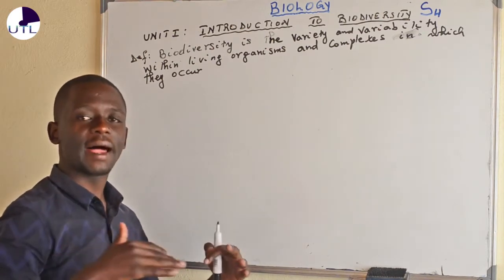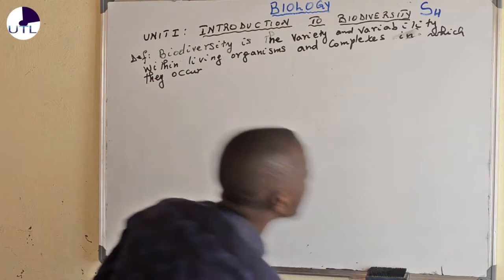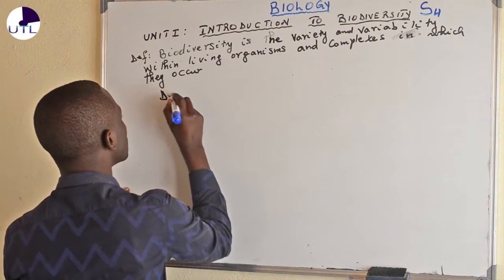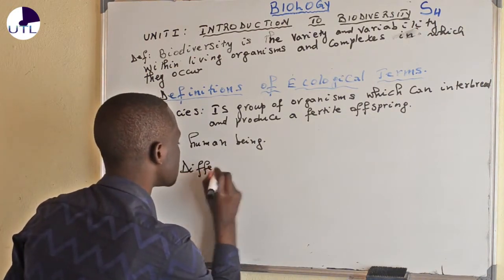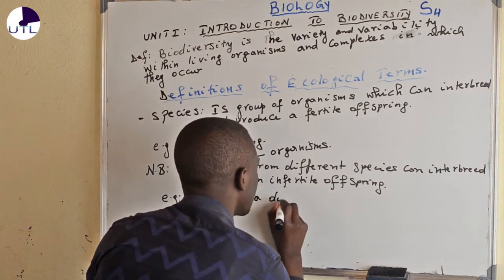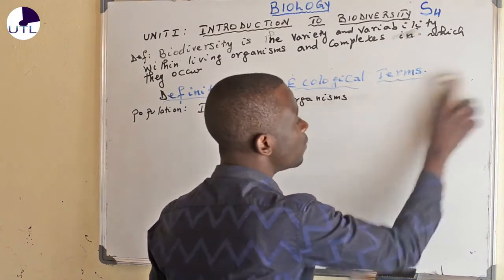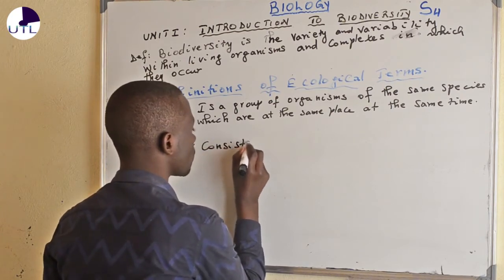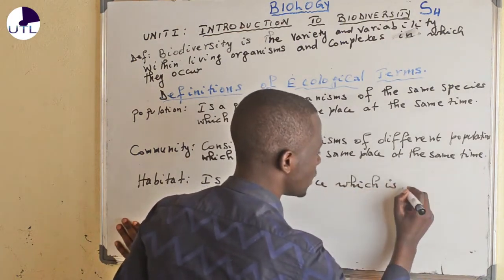Biology S4: Unit1 lesson1: Introductions to Biodiversity